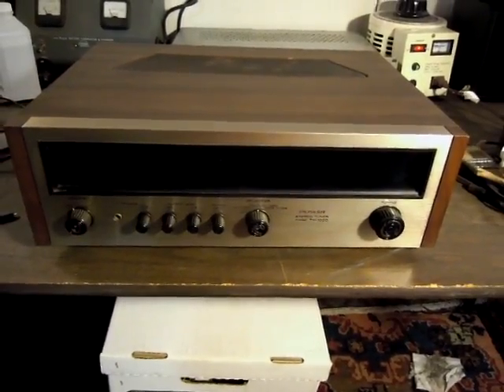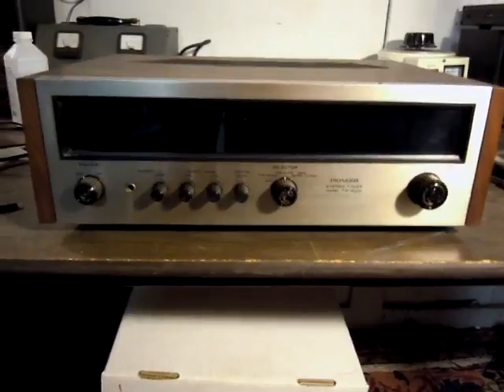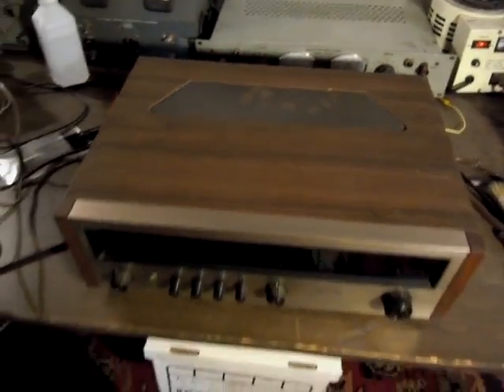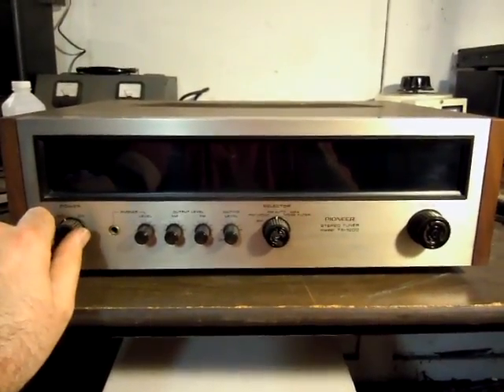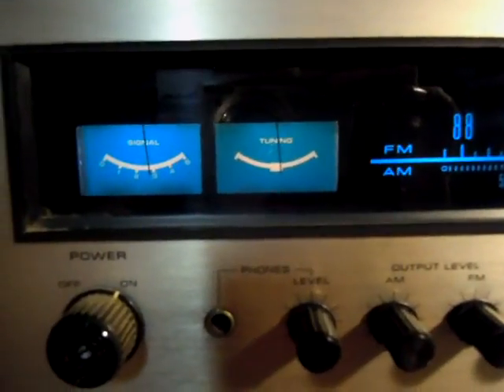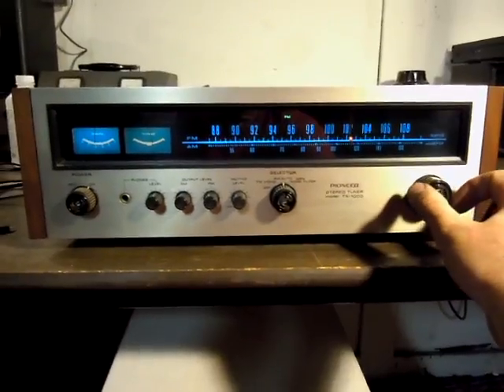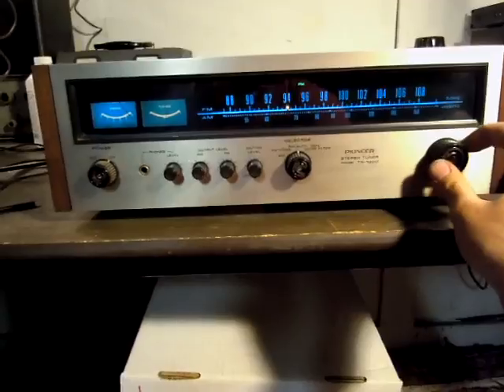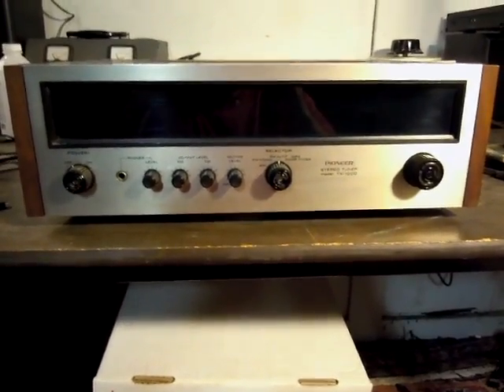Vintage Pioneer TX-1000 Tuner. For sale on ebay.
Given to me. Was working poorly. Now works OK with some bugs. Not planning on keeping this one. I've got plenty of tuners already.